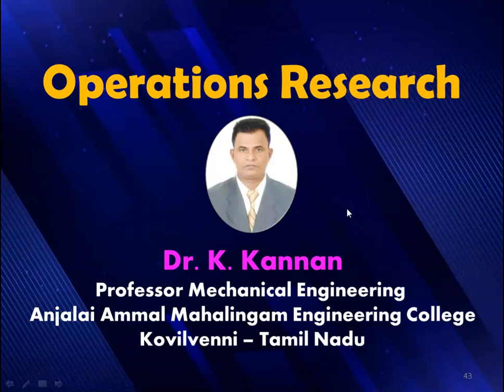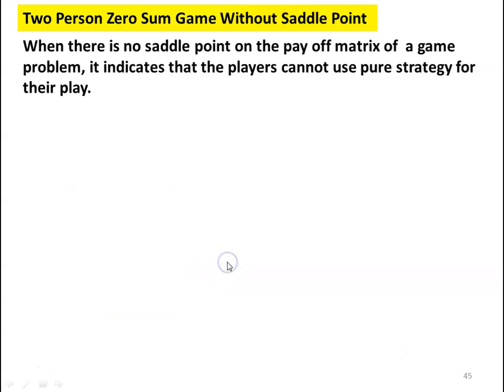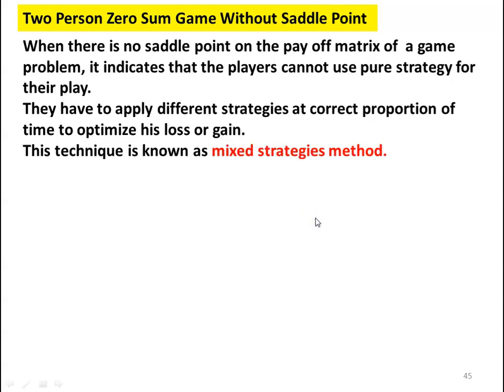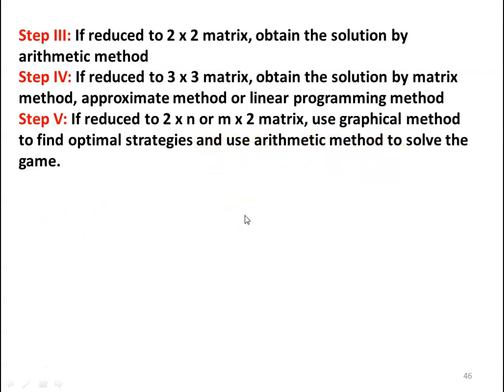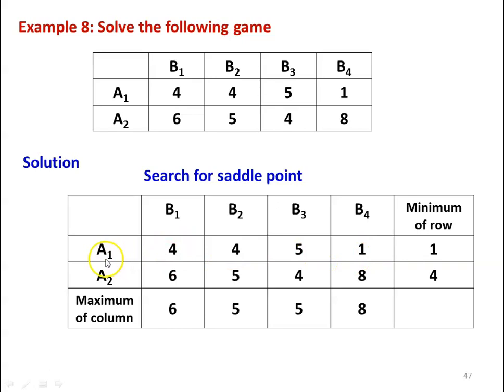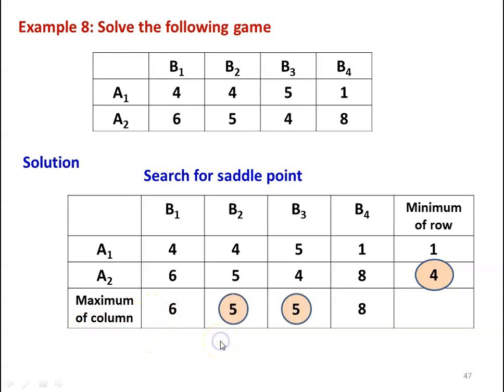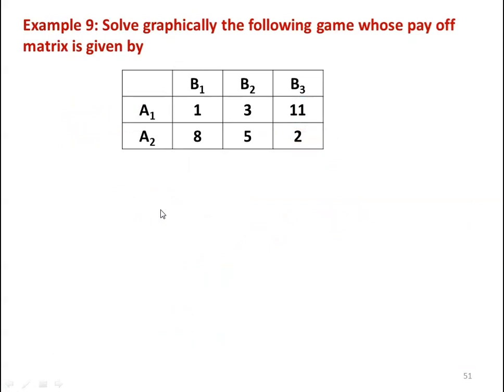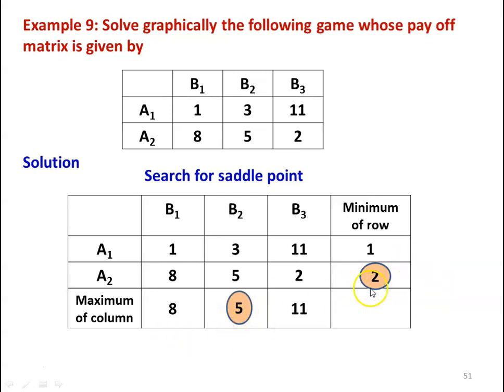OR 9.4 Game Theory - 4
Game theory – Two person zero sum game without saddle point, graphical method, problem solving